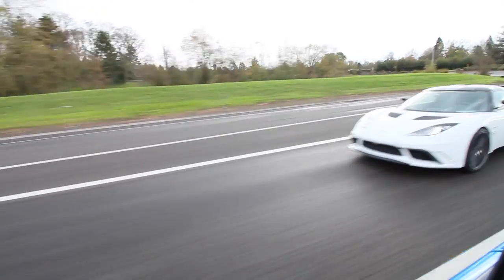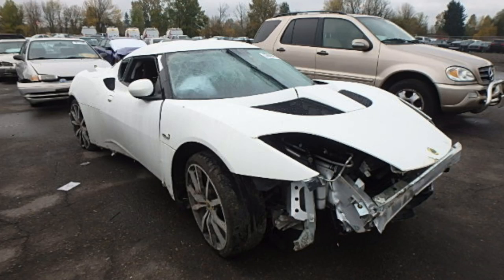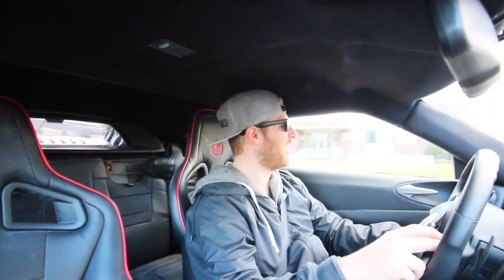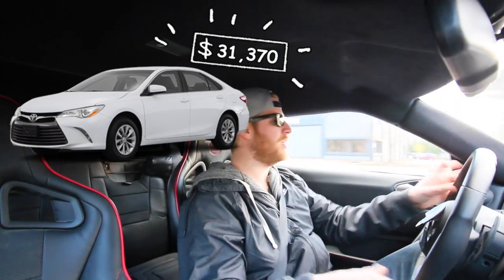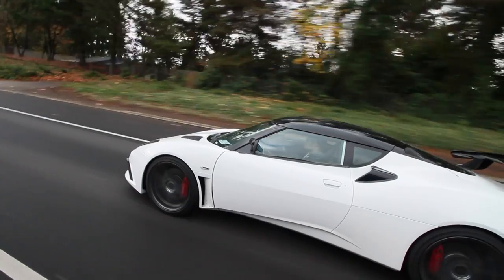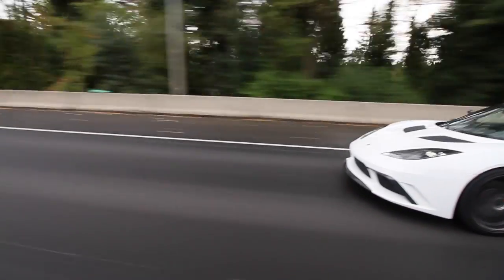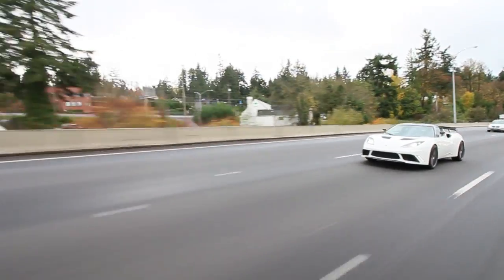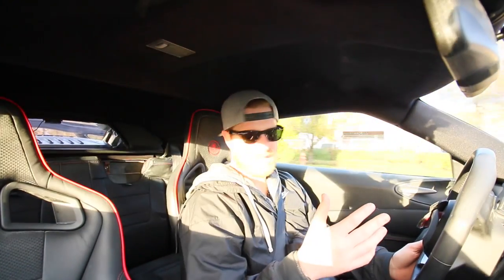Budget Lotus Evora Pt 47 - Finale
In this episode we take the Evora out for a spin to cars and coffee and a trip around the port of Portland.

Thanks to all of you that helped and supported by buying merchandise. I'm happy to have all of your names above me while i'm driving around.

Thanks to Chelsea, Adrian, Jeff, and Eric.

00:01 - AleksM - Cloud Nine
01:32 - 50 $tants - Clapp&theBassPhysician
14:37 - V A L E N T I N E & Shhh - Anything